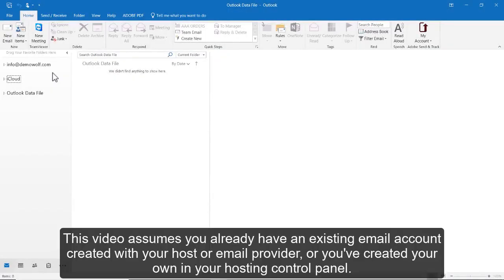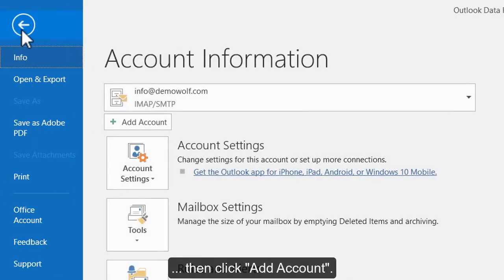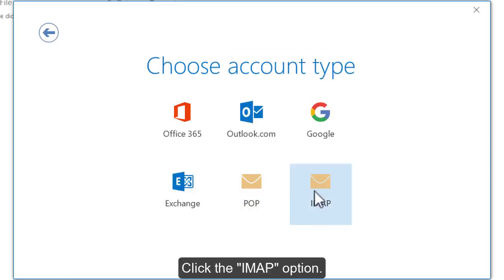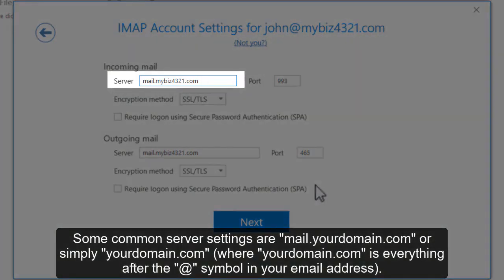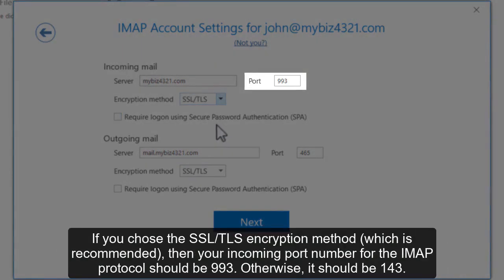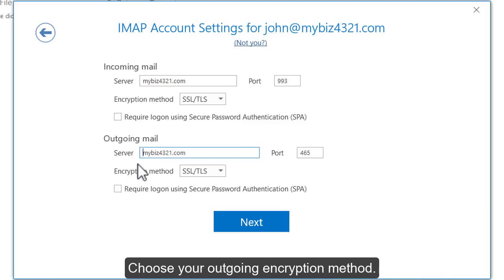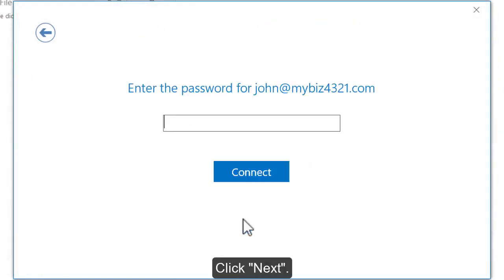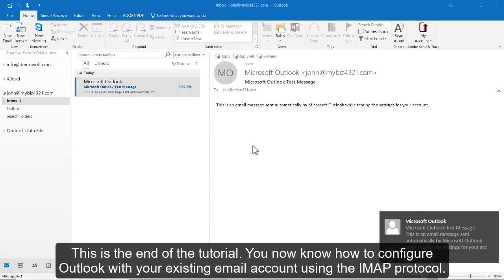Configuring an IMAP Email Account in Outlook 2016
In this video you will learn Configuring an IMAP Email Account in Outlook 2016.